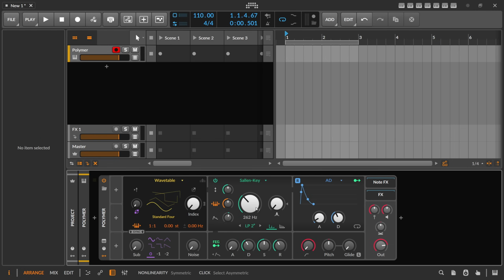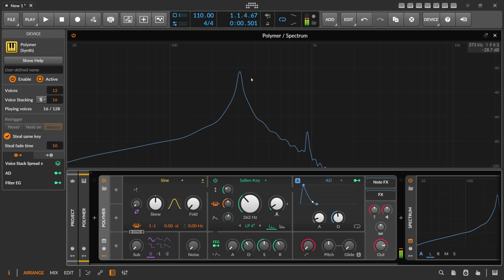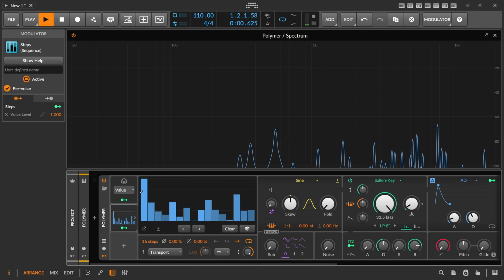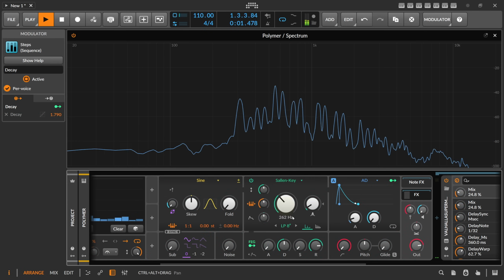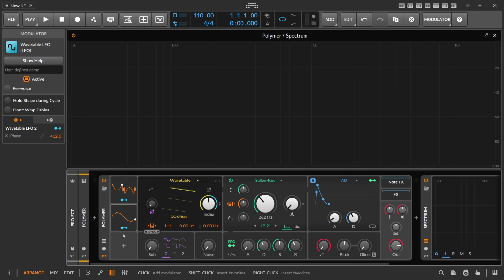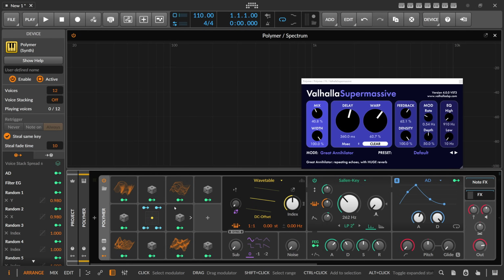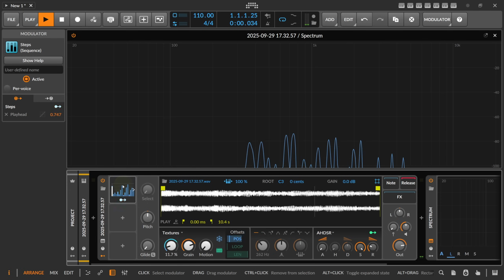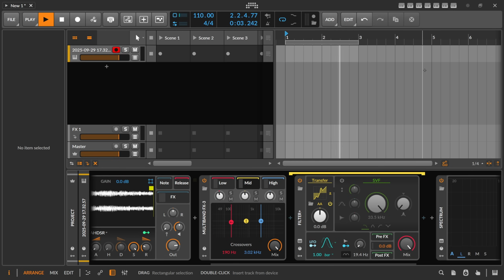Why Bitwig Studio is the BEST DAW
Hey guys, in this video, I’m gonna tell you why I still love Bitwig, why I started using it, and why I think it’s still the best DAW out there for both beginners and advanced users. I’ll also show you some cool tricks you can do, and I hope you find it interesting!